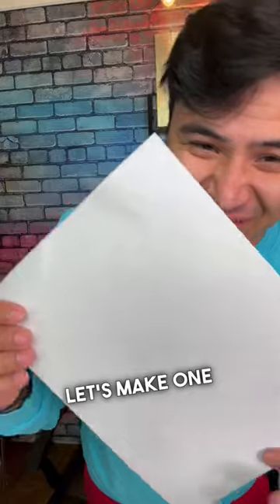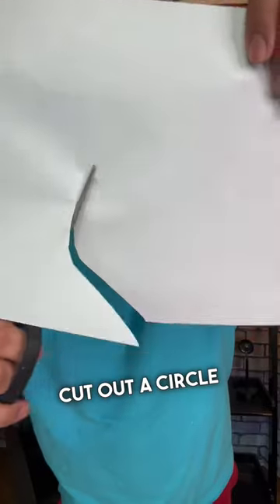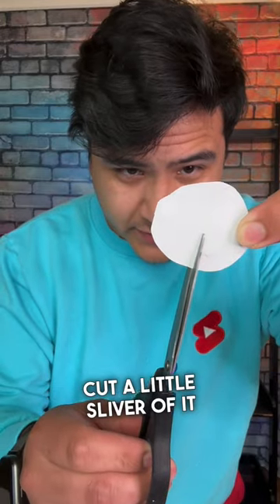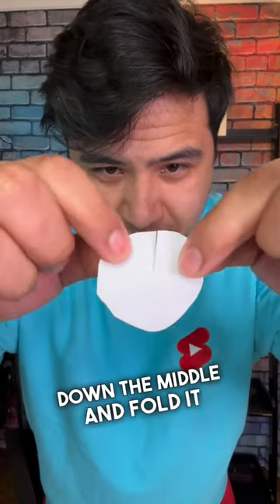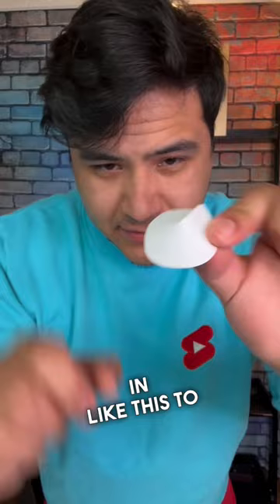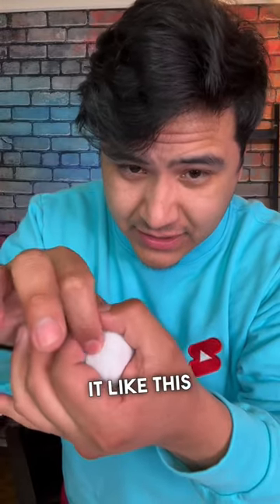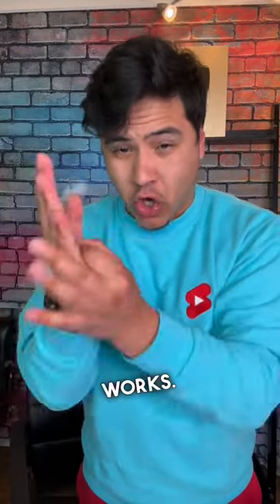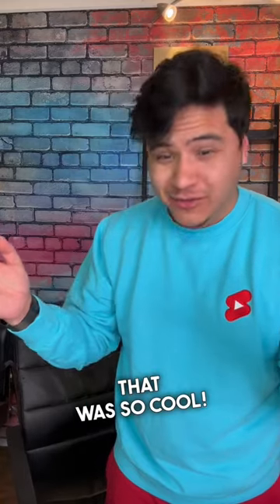Who Remembers Doing This?!?